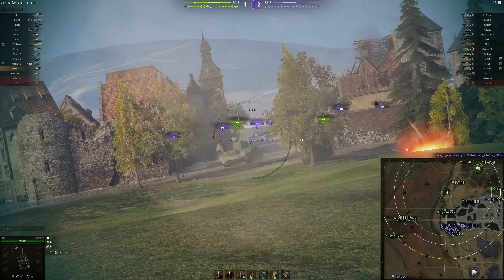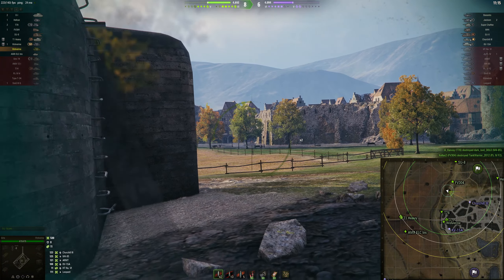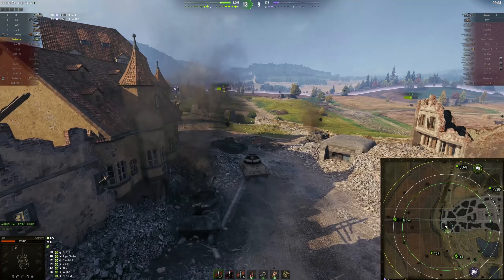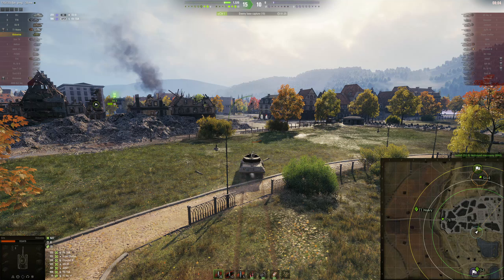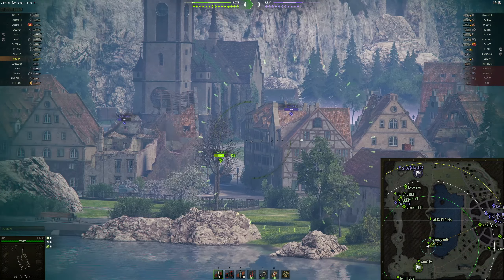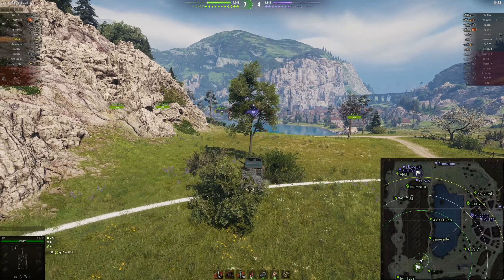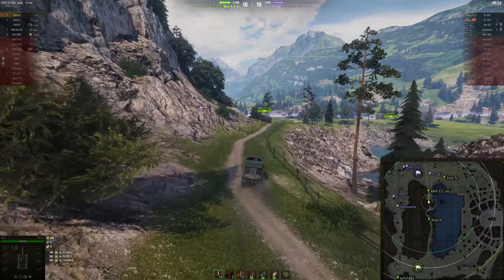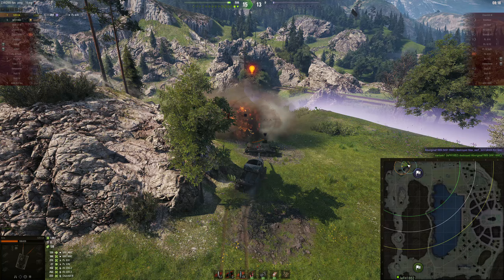WoT - Playing second line (Wolverine & S35 CA)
Playing second line support.